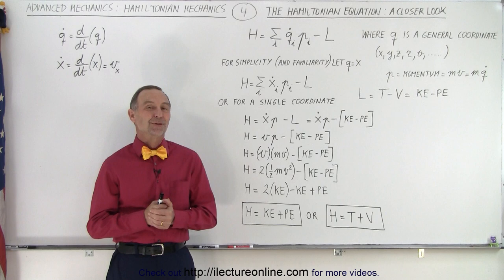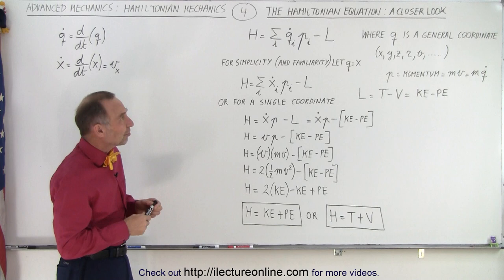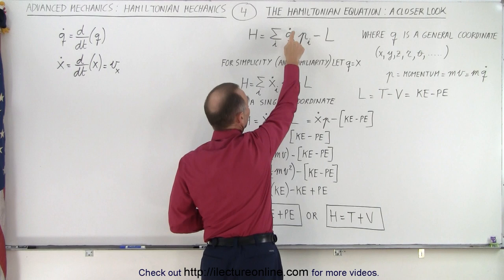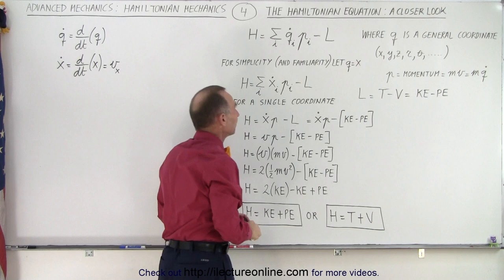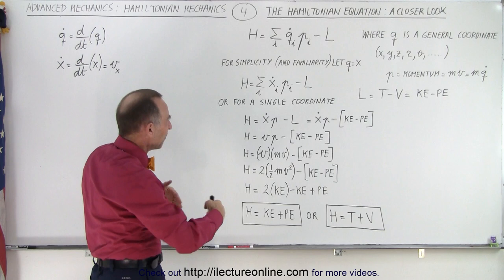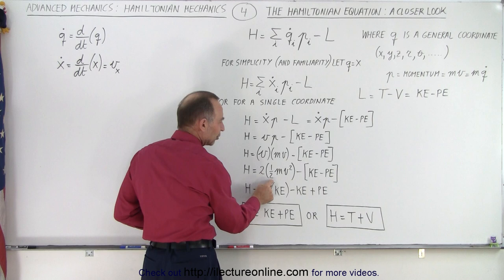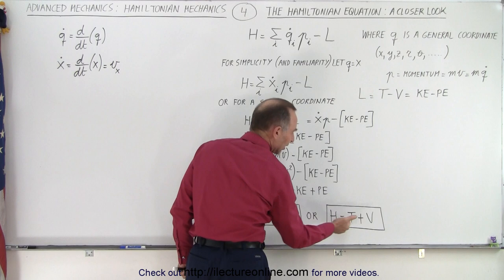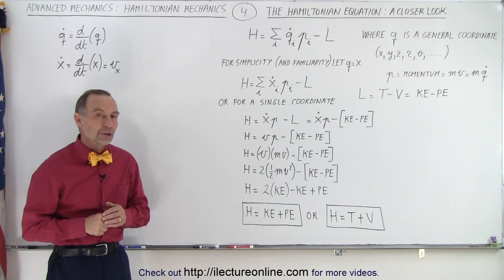Physics 69 Hamiltonian Mechanics (4 of 18) The Hamiltonian Equation: A Closer Look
We will take a closer look at the Hamiltonian equation in detail and where the equation comes from, why it works the way it does compared to the Lagranian equation (it turns out it is easier to solve mechanical equations with the Lagrangian) but it is still worth it to look at the Hamiltonian.